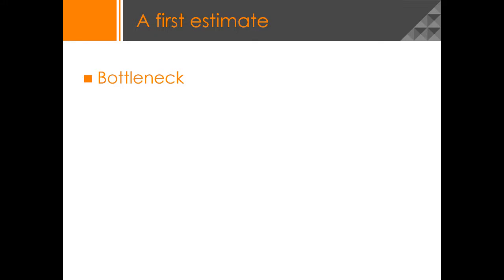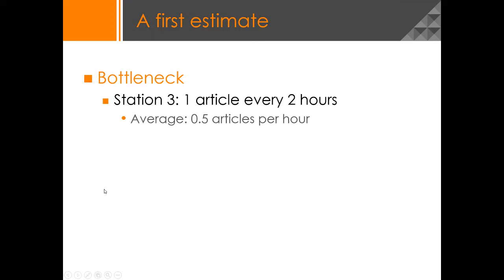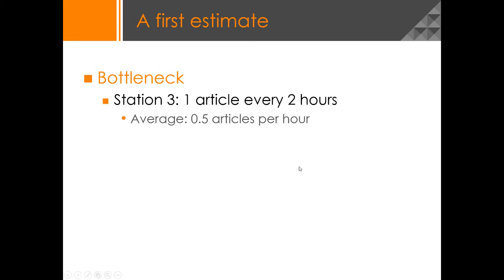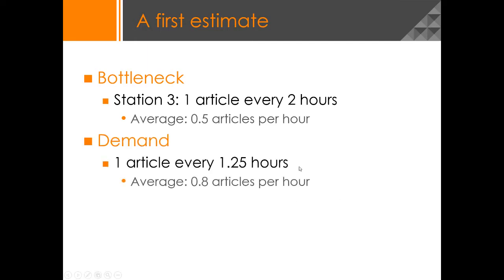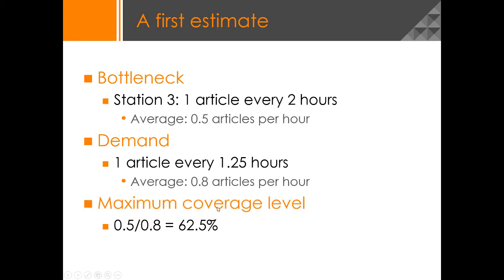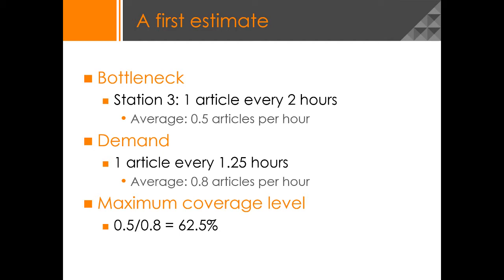Kanban system 3/9